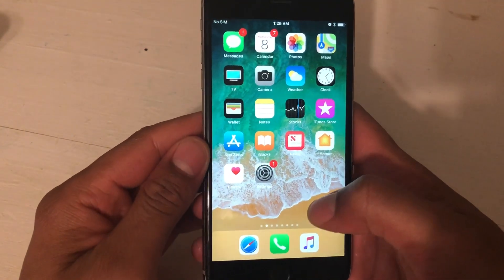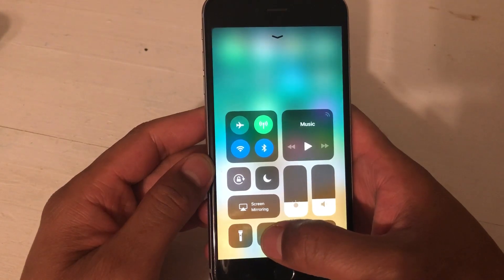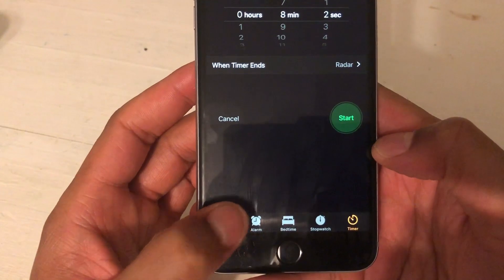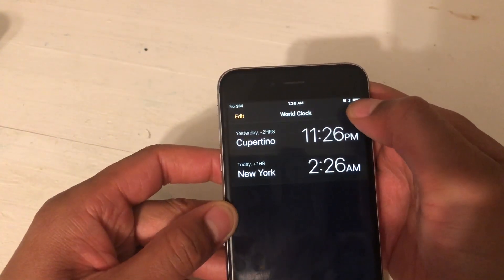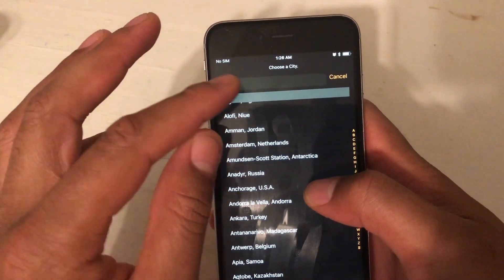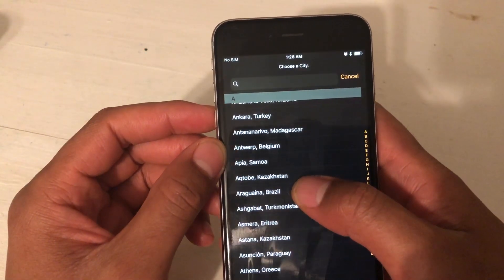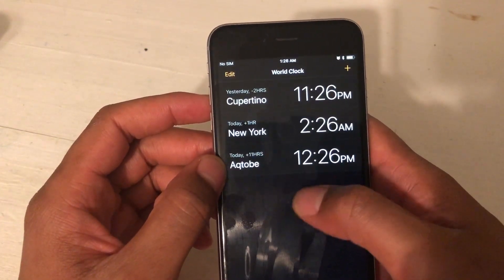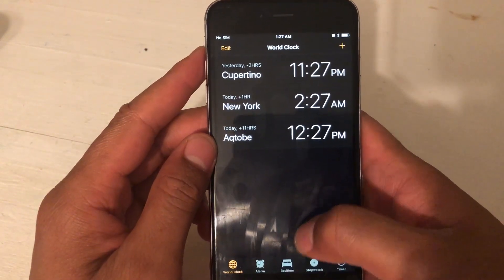SET WORLD CLOCK FOR IPHONE - HOW TO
In this video to show how to set the world clock in the iPhone. Using the shortcut .